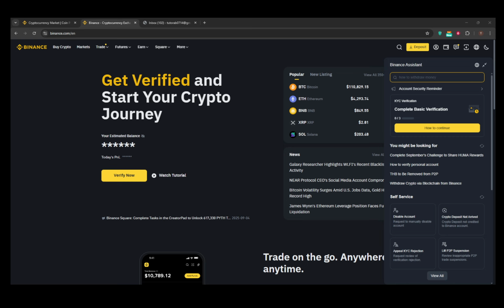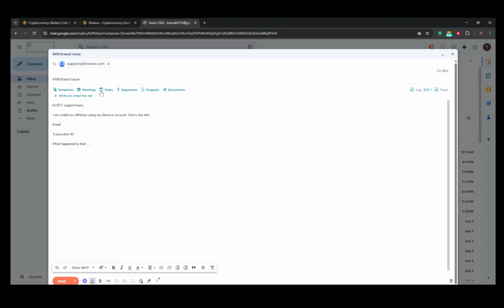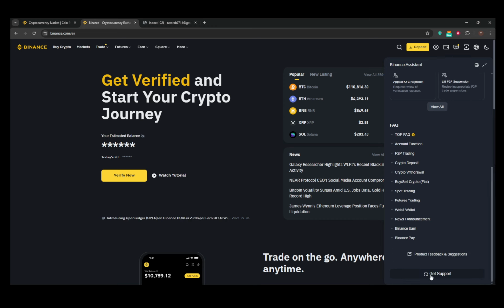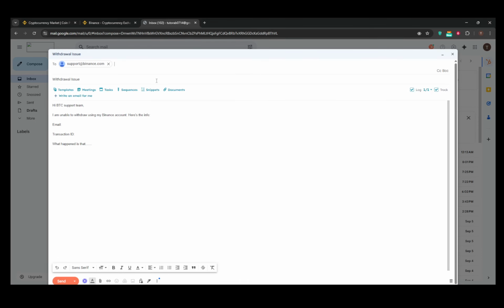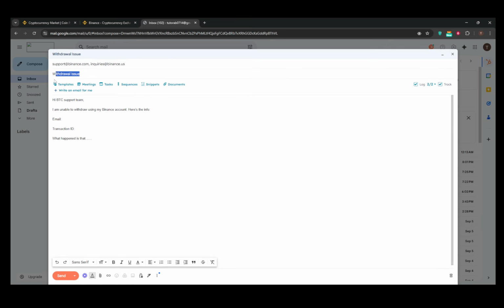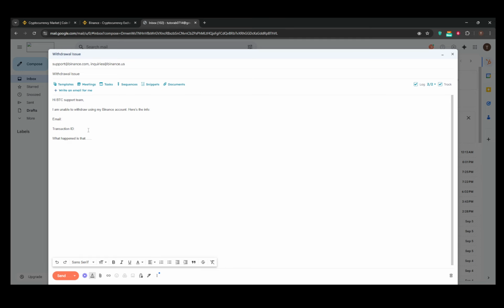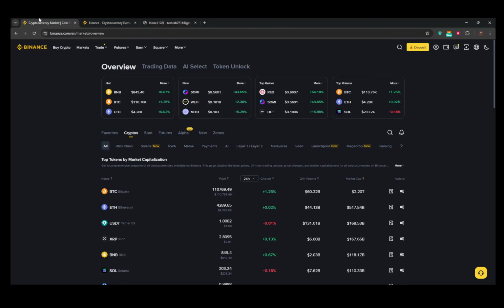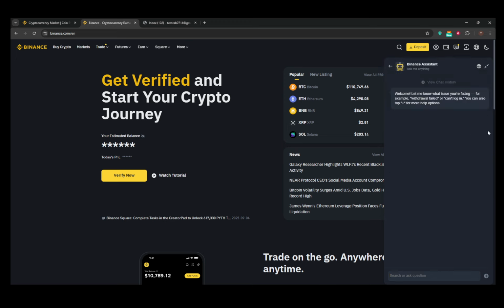How to Send Email to Binance Support (EASY!) [2025 Guide]